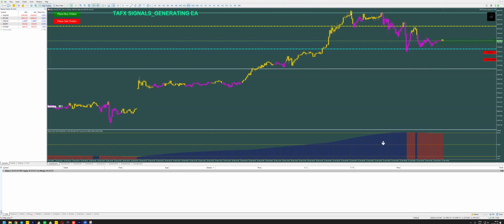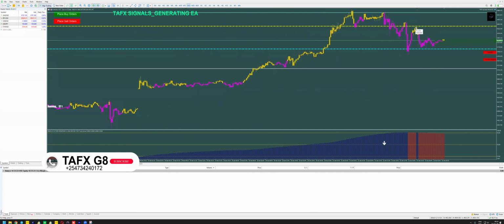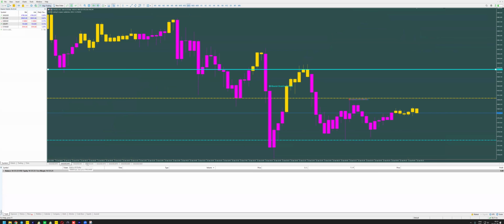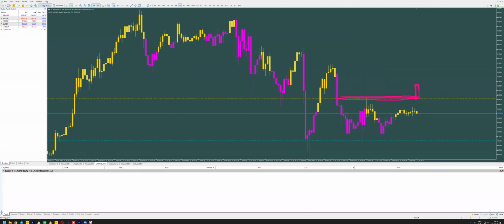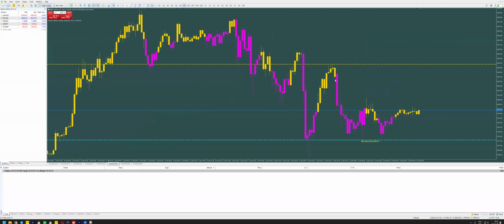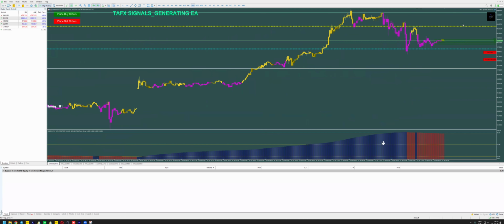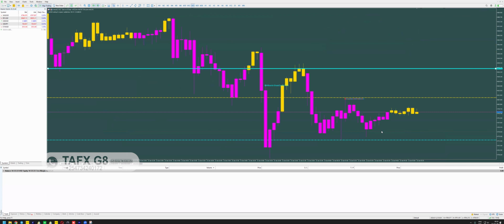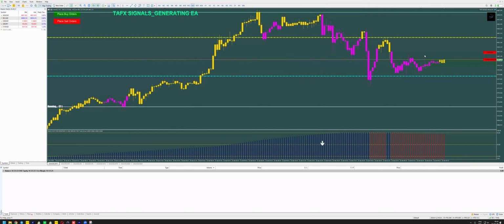GOLD FULL TECHNICAL ANAYSIS + 100% SYSTEM TECHNICAL SETUPS THAT GIVES ALL YOU NEED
Don't strangle with any of the TECHNICAL ANALYSIS while we have the SYSTEM that provides all setups for both FOREX & STOCKS.

100% AUTOMATED Forex systems" Manual and Robots"  for both MT4 & MT5 Platforms.. 95%+ ACCURACY By TAFXco "Forex Software Developers"